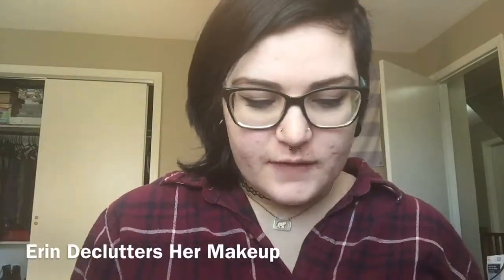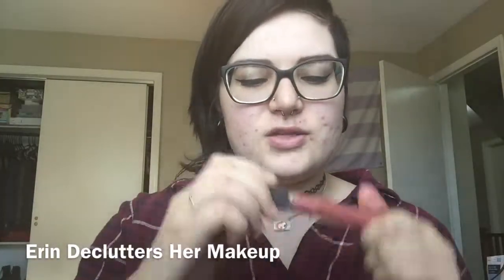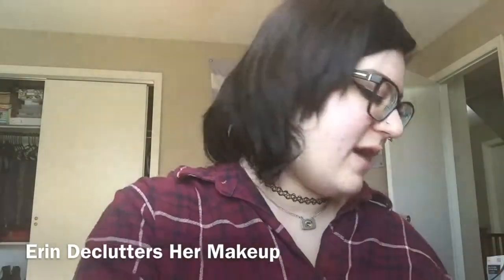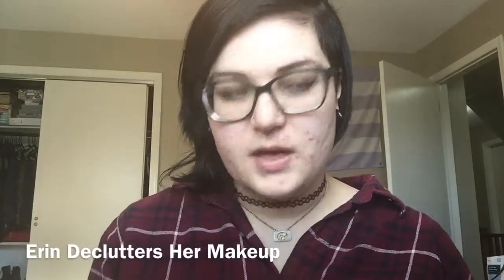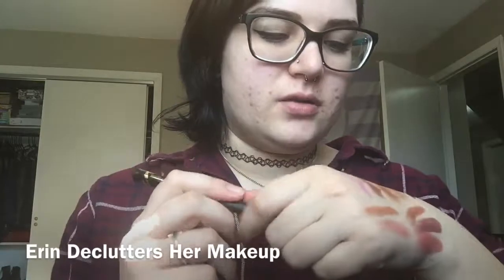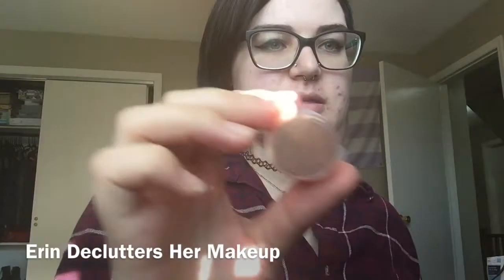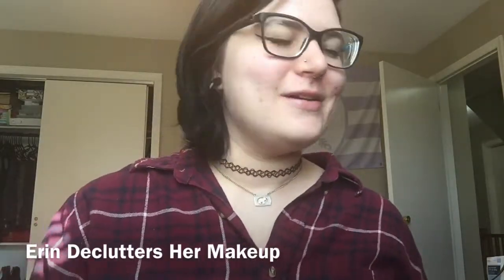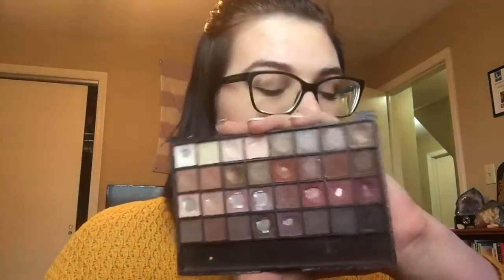Makeup Collection Declutter & How I Did It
I'm still learning how to edit so bear with me but here's my makeup declutter! I explain how I did it towards the end of the video so if you're interested in that you can skip through the beginning. Like I said in my last video, this is mostly for me but if anyone else watches this, enjoy! Leave me comments, I'd sure appreciate it.